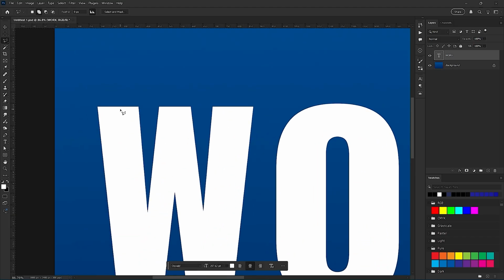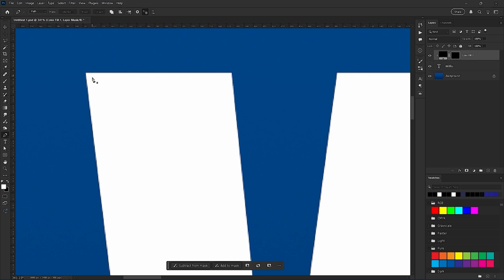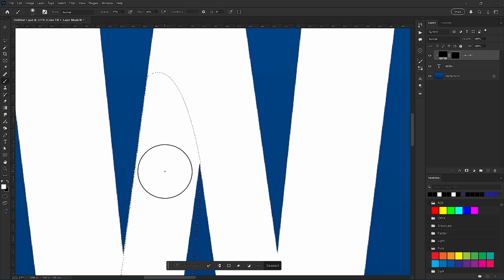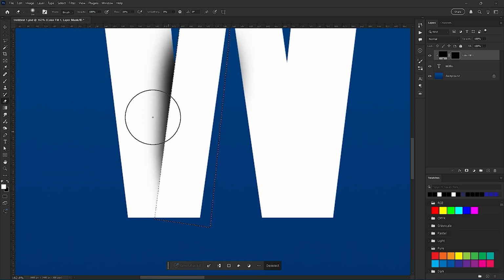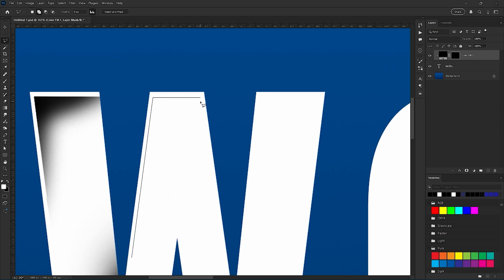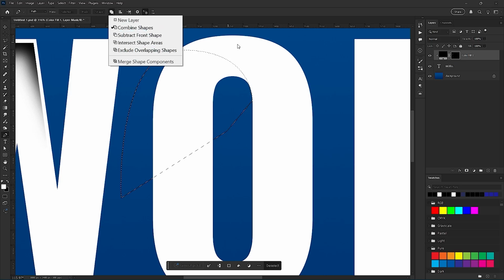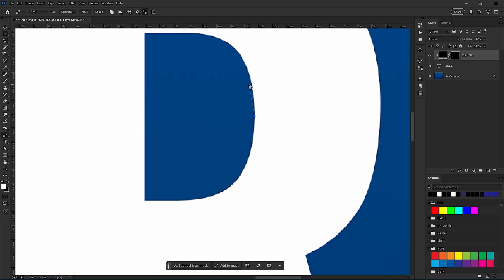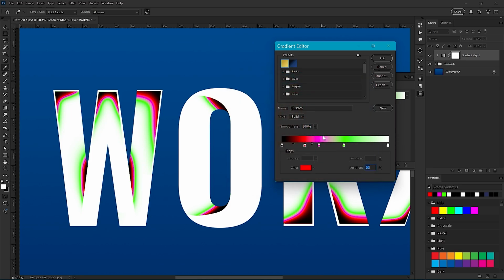Photoshop Calligraphy Hack – Creating 3D Shadows on Text (Beginner Friendly)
In this tutorial (Part 1), we explore a unique technique inspired by Persian calligraphy to create the illusion of depth on English letters, shapes, or logos—entirely within Photoshop. By drawing shadows manually with the Brush Tool and using layer masks, we add fake 3D depth that makes designs visually pop off the screen.

This method works especially well for those who don’t have access to a drawing tablet. With just a mouse and a few brush settings—like adjusting flow and opacity—you’ll be able to replicate this shadowing technique easily. Whether you’re enhancing typography or logos, this effect adds sophistication and depth to flat elements.

Suitable for: Beginners to intermediate users, especially graphic designers, lettering artists, and calligraphy lovers.